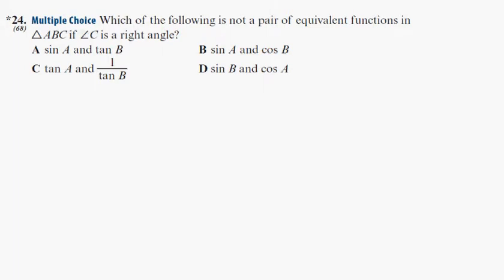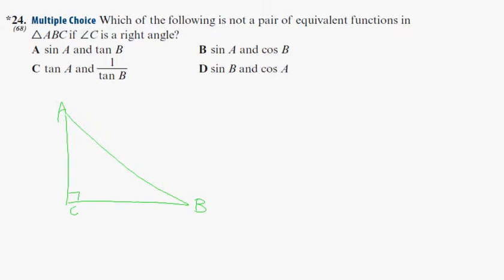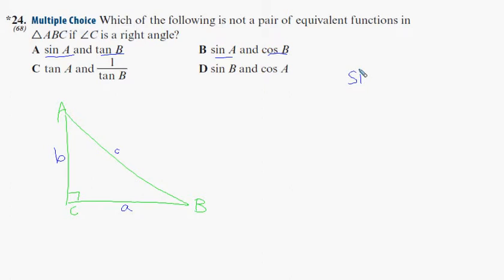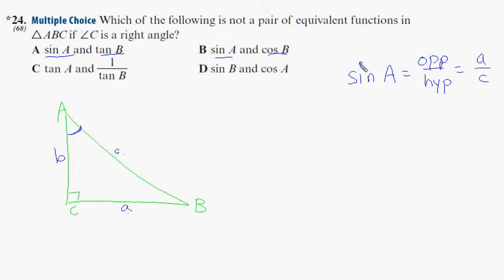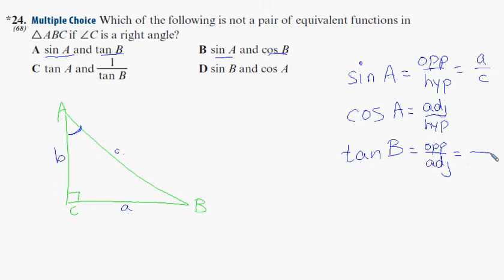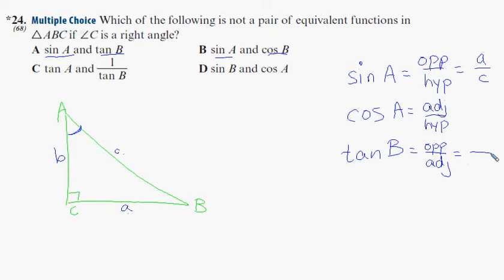G L 68 #24